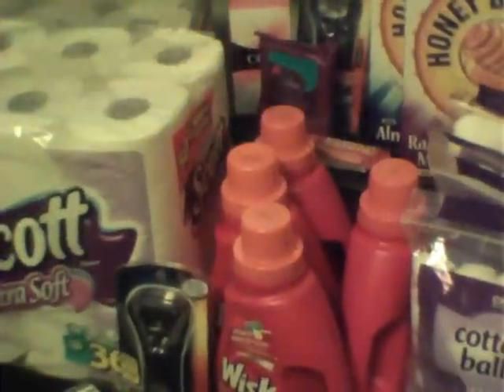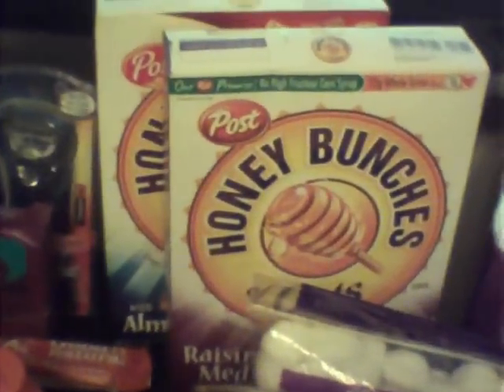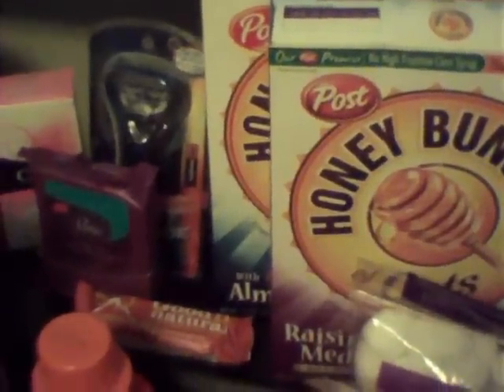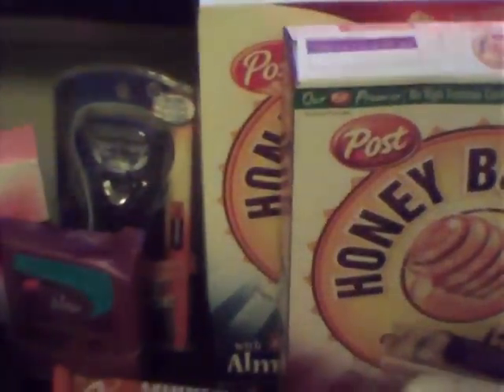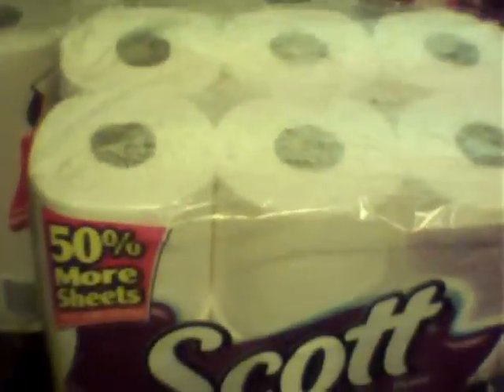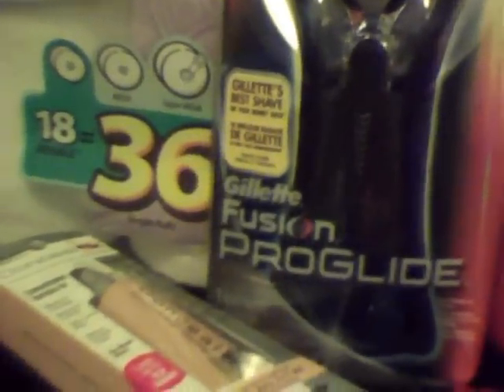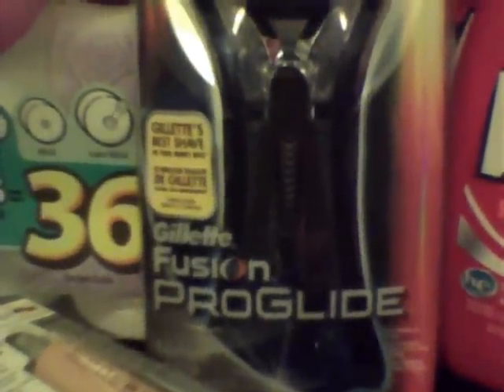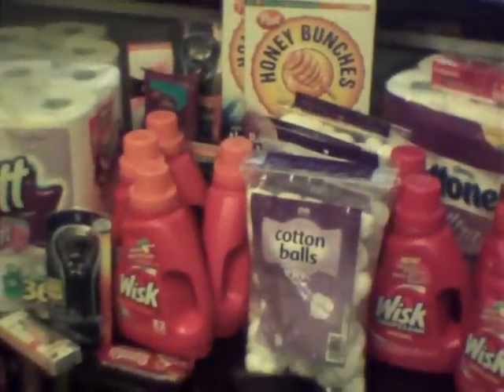Coupon Haul: CVS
Hey everyone went into CVS tonight to do the spend $30.00 get back $10.00 ecb on both cards and picked up a few more items s well but I think I am done at CVS this week. Unless a good deal pops up later on during the week.

All items shown in this video were purchased by me. Transaction will be posted tomorrow.

Poise (CVS coupon you can stack with the manufacture coupon from Sundays paper)